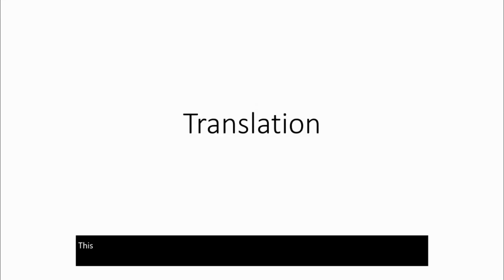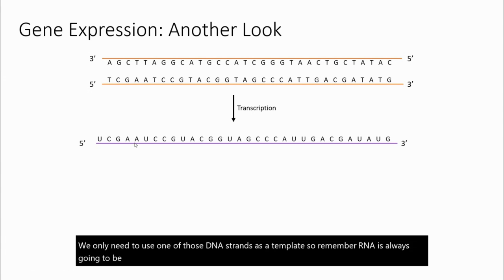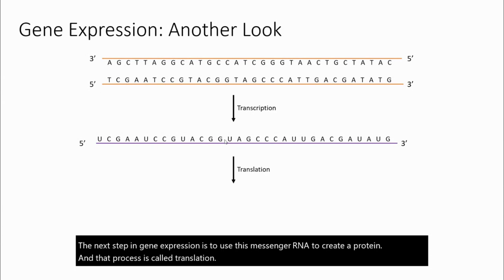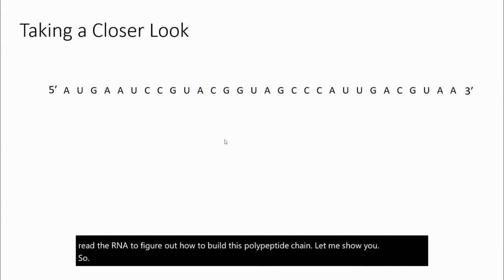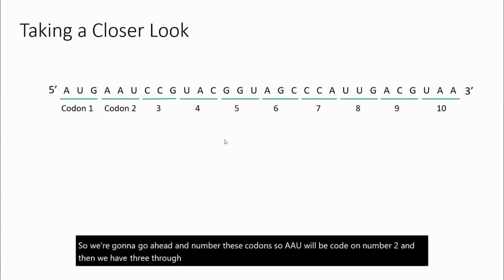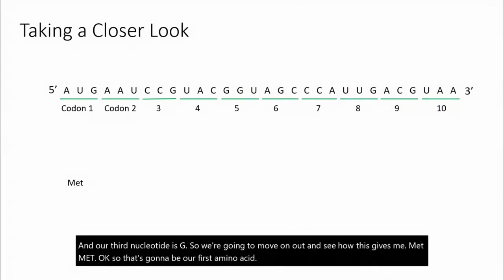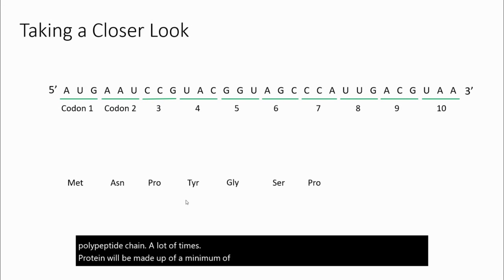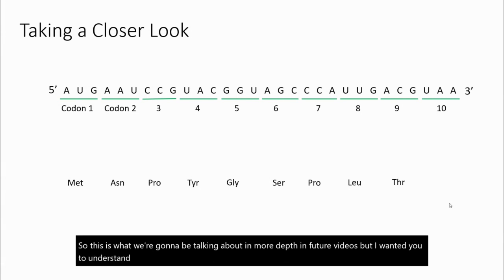Overview of Translation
This video provides a big-picture overview of the process of translation.